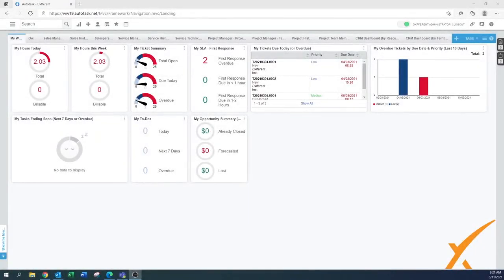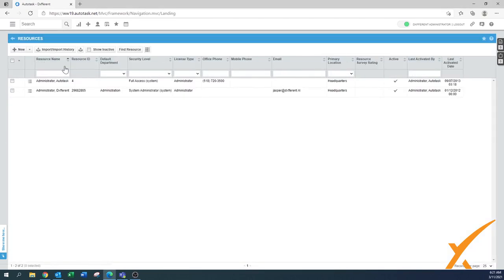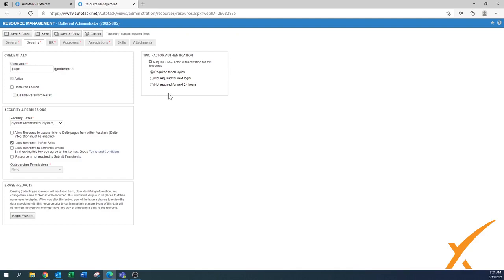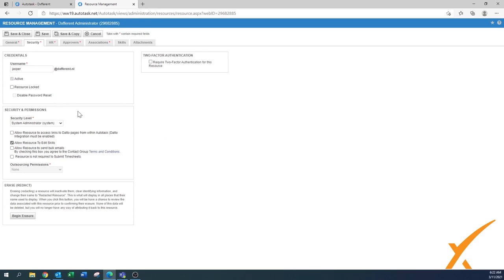Dxfferent | Autotask Bootcamp Course - 1.02 SSO and/or 2FA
In this video, we will cover how to manage single-sign-on and/or two-factor authentication for all logins and add-ons. This goes along perfectly with the previous security levels module so keep things secure and logins properly allocated